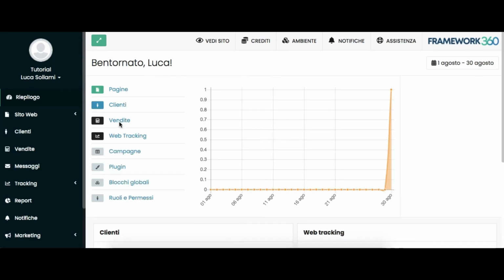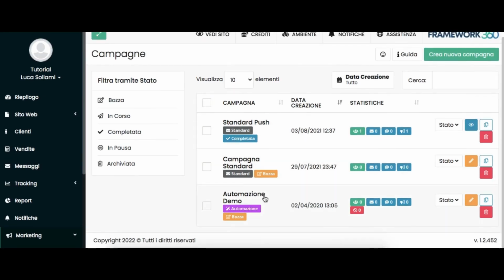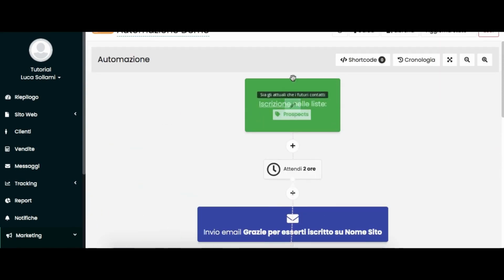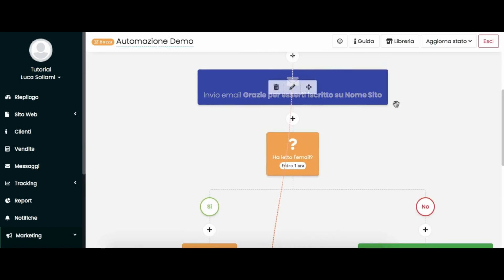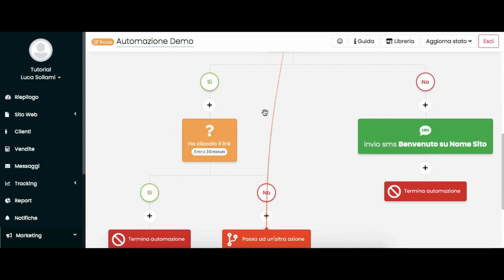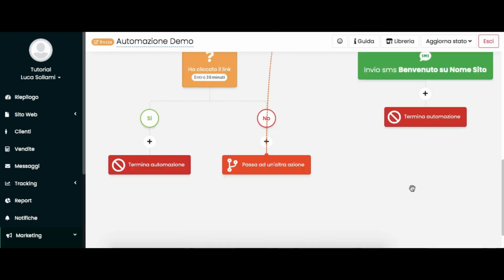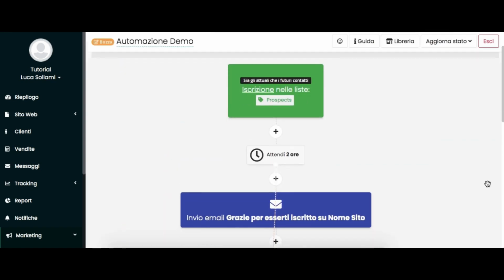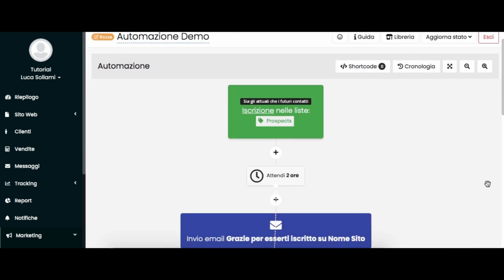Marketing Automation (Mini-Tutorial) - Framework360